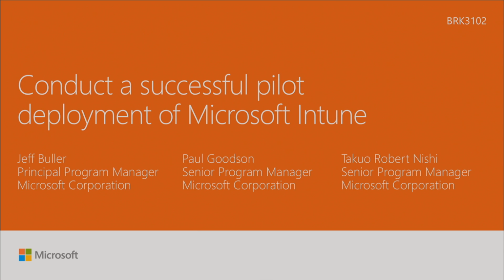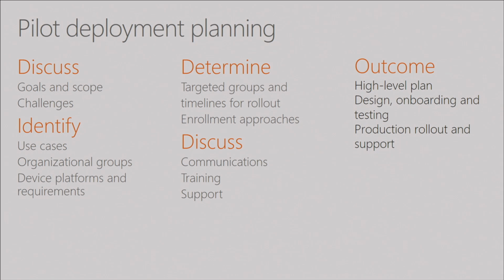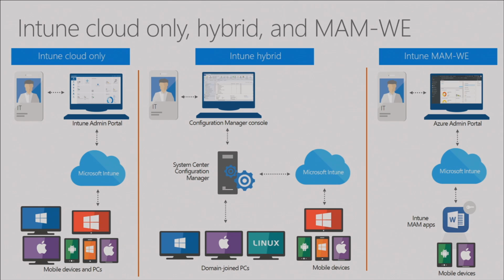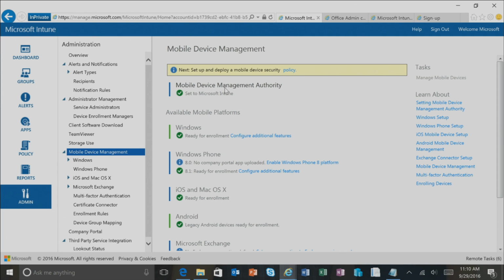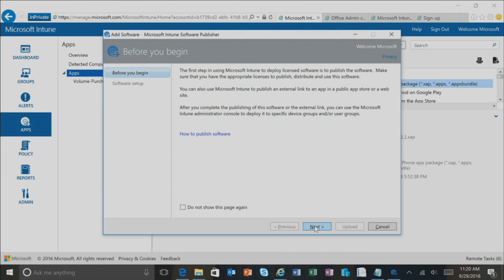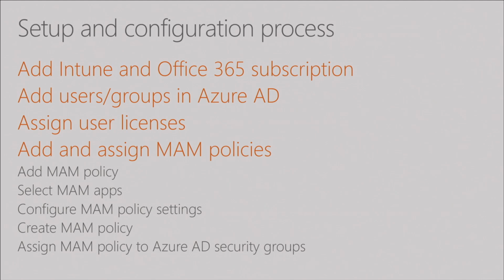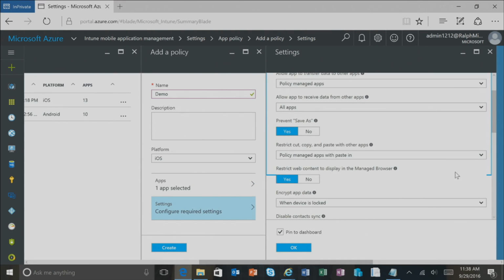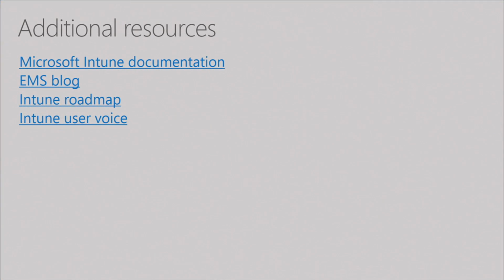Microsoft Ignite 2016 Conduct a successful pilot deployment of Microsoft Intune